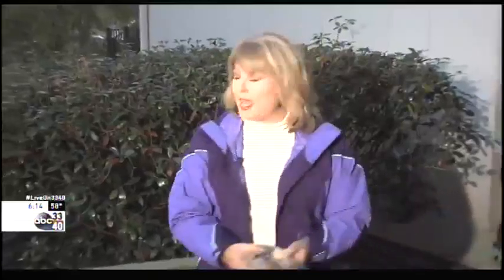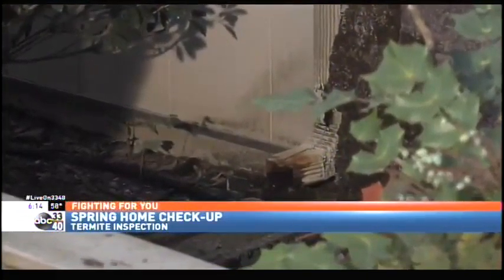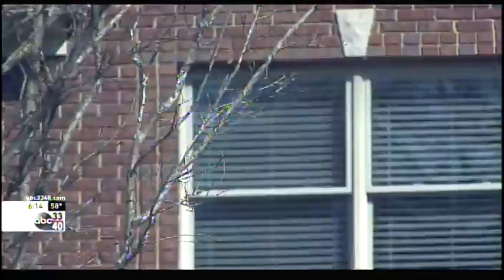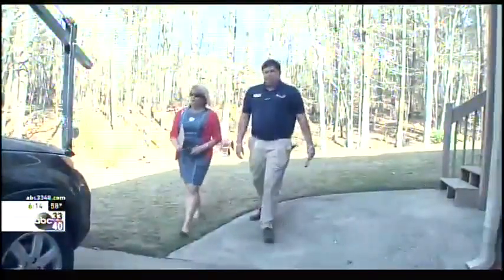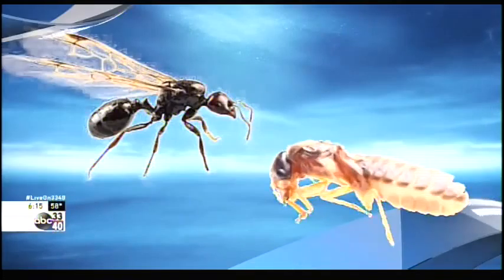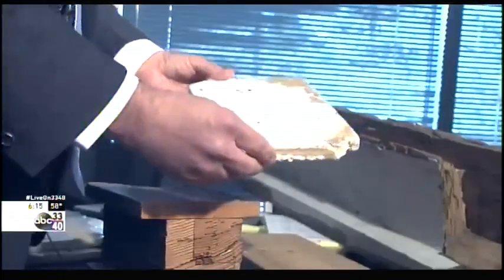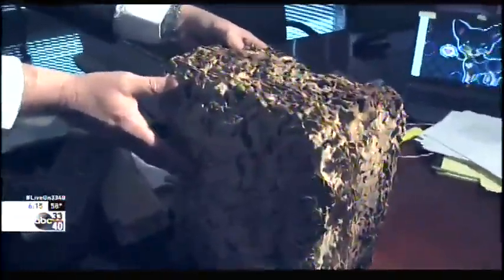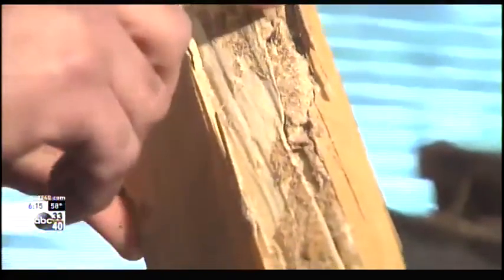Termite Prevention Tips| Birmingham, AL| Stark Exterminators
With termite season in full swing, make sure you are using the right prevention tips.